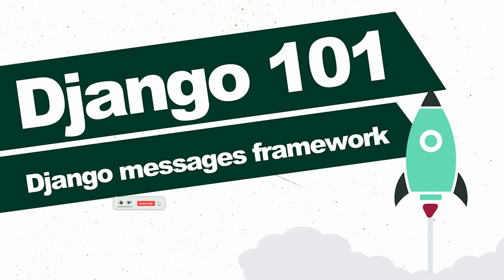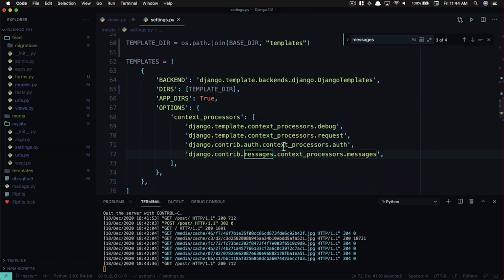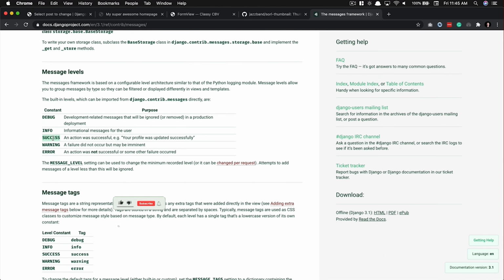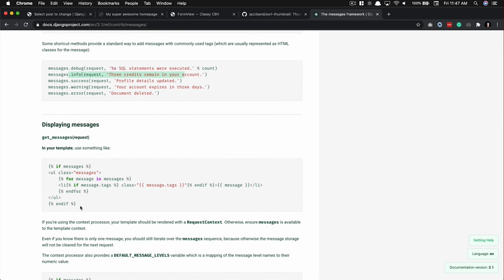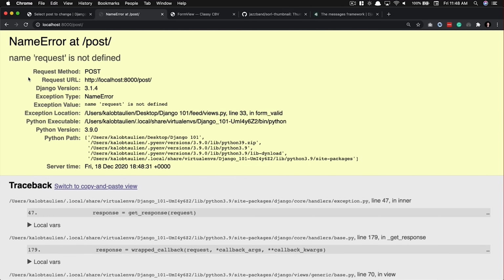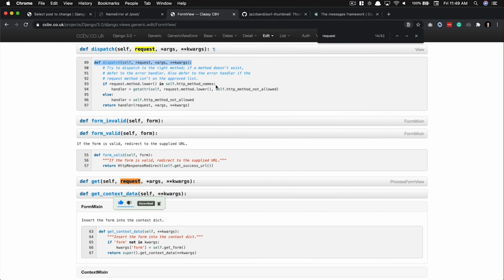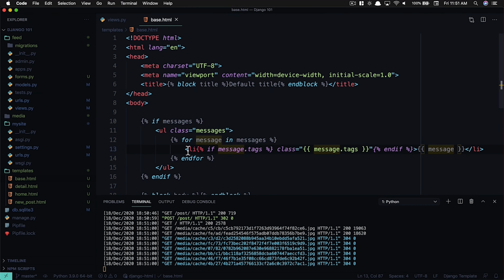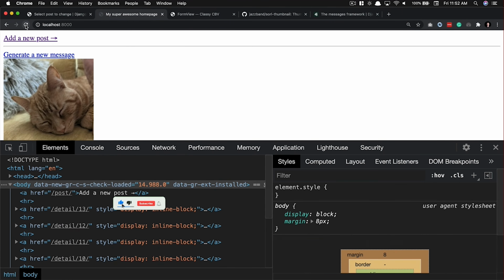Make Money With Django: Episode 45